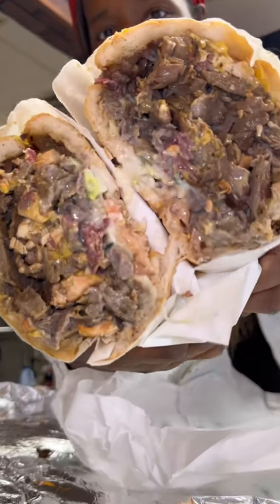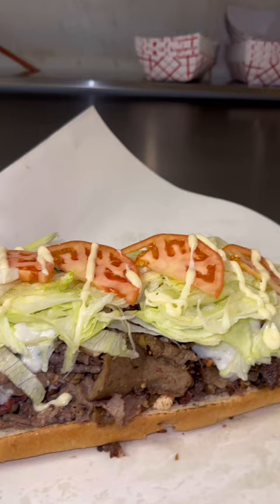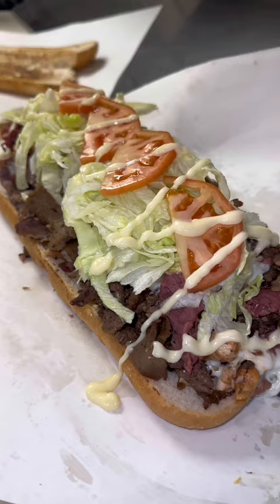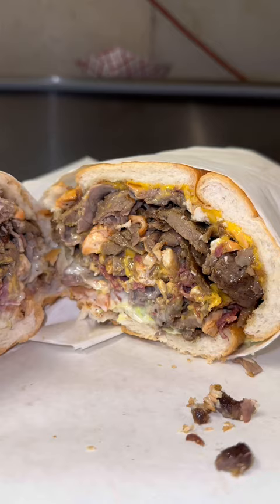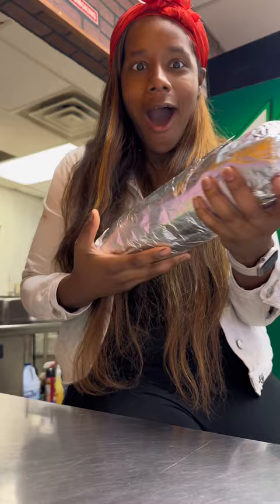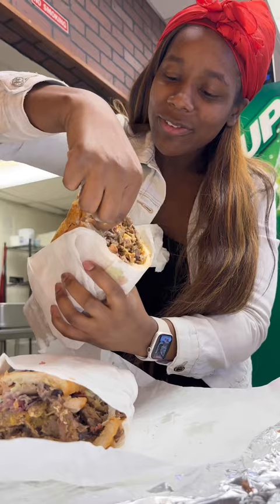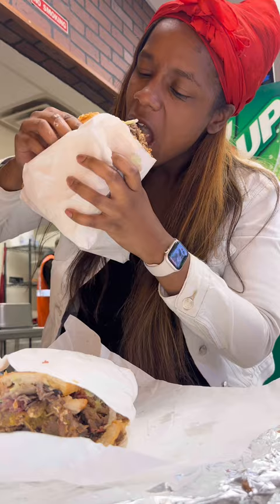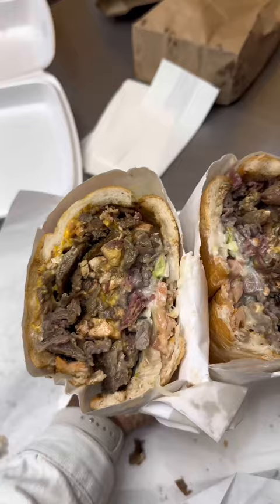Chicago Iconic Sandwich - Packed Shoe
Not as well known as the Gym Shoe, because it was made by owner Shafiq rather recently. The Packed Shoe backs it on with two extra meats from the Packed Shoe. Lamb, Roast Beef, Corned Beef, Chicken & Steak. Topped with a full sized bun